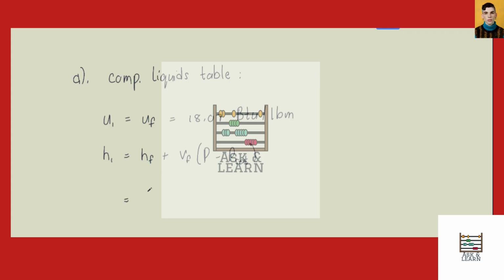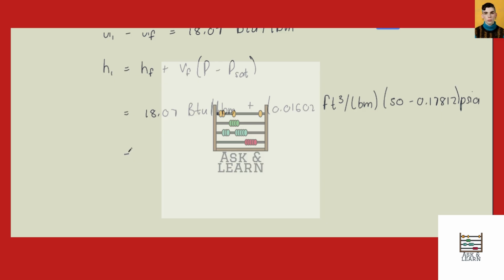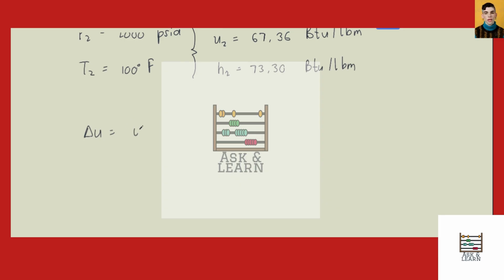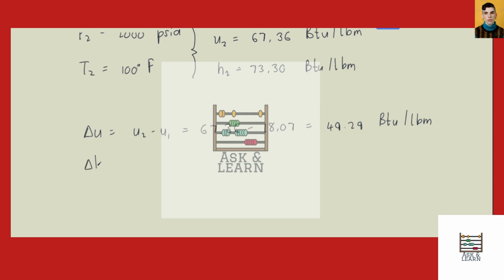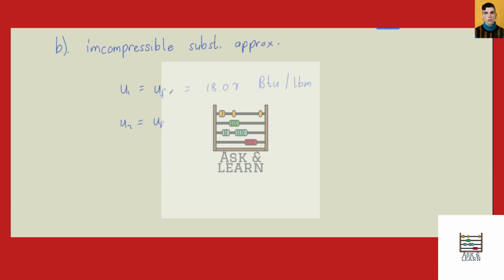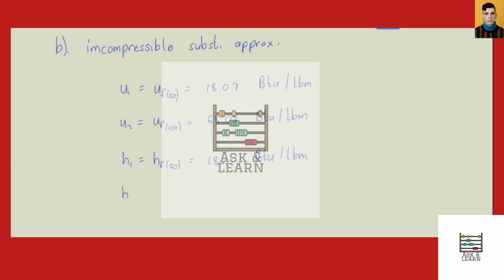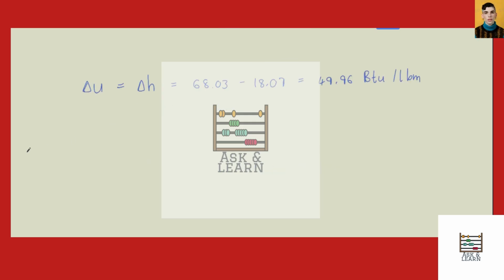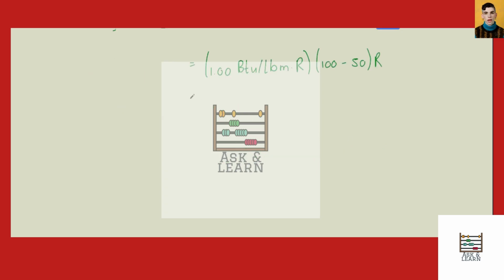The state of liquid water is changed from 50 psia and to 2000 psia and . Determine the change in t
The state of liquid water is changed from 50 psia and to 2000 psia and . Determine the change in the internal energy and enthalpy of water on the basis of the (a) compressed liquid tables, (b) in-compressible substance approximation and property tables, and (c) specific-heat model.